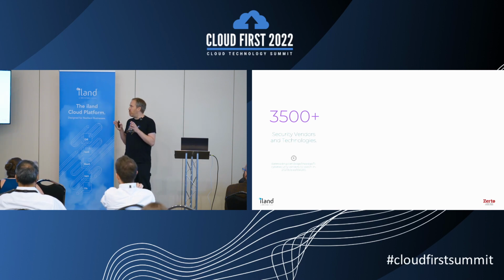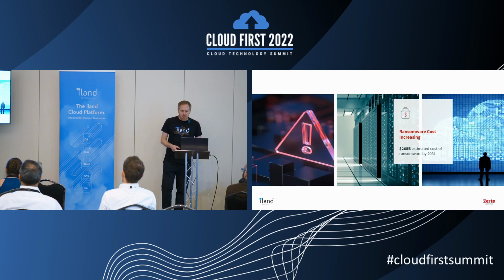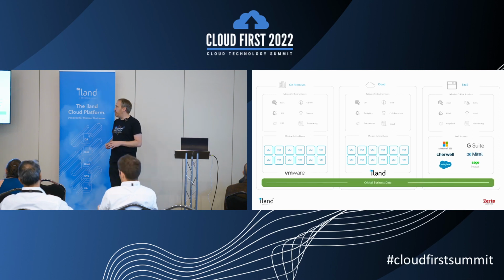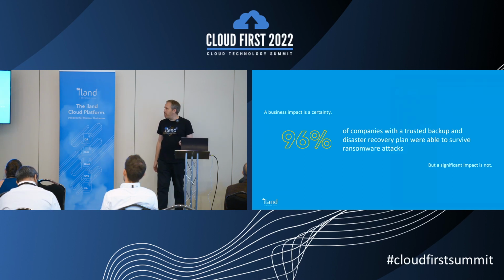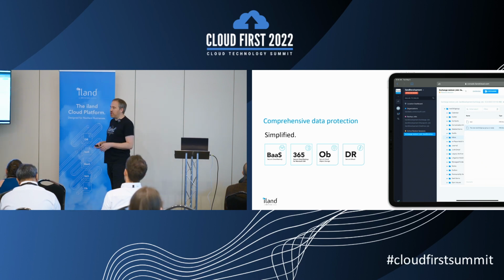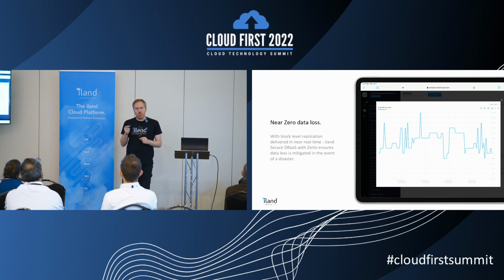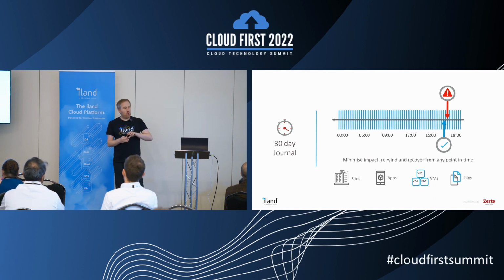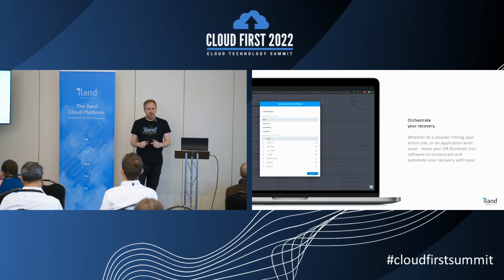Cloud First Summit 2022 - Breakout E - Critical Steps to Ransomware Protection in the Cloud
Cloud First Summit 2022 was held live at Edinburgh’s Dynamic Earth on Thursday 16th June and is Scotland’s largest annual cloud computing event.

SESSION 2
Session 2 will explore a variety of key topics in a smaller and more interactive breakout setting. The breakouts will be run in longer 30-minute slots across four parallel streams, providing delegates the opportunity to attend two options live. The alternative breakouts will be accessible on-demand post event.

E. Critical Steps to Ransomware Protection in the Cloud
- How ransomware has become more intrusive and what that means for peer businesses in your industry
- How a combination of security, backup, and recovery technologies can help provide multi-layered protection against headline-making ransomware attacks
- Discuss recent case studies of local Scottish DR examples

Sam Woodcock, Senior Director, Cloud Strategy and Enablement, iland, an 11:11 Systems Company